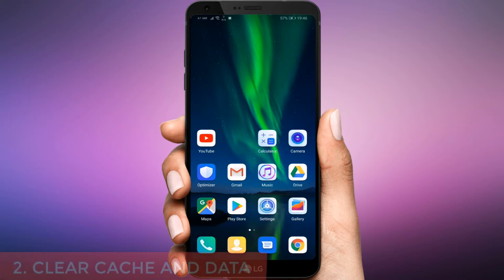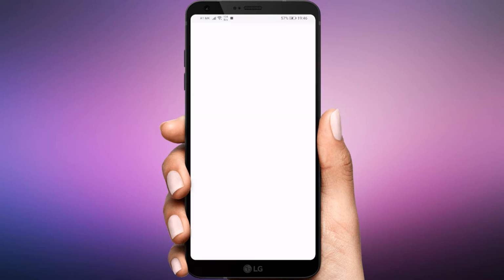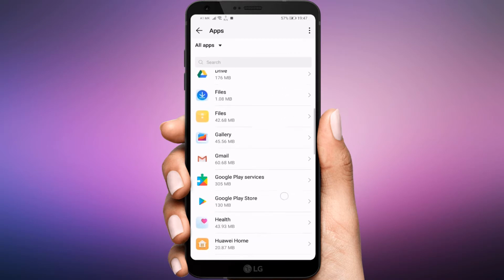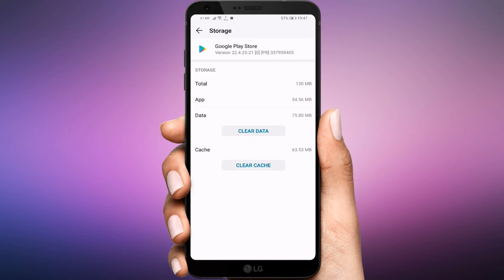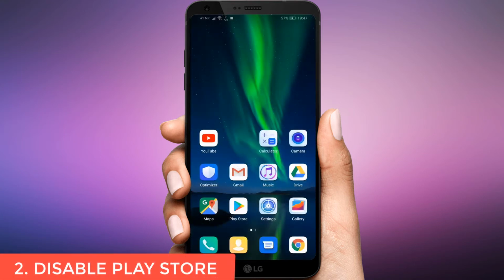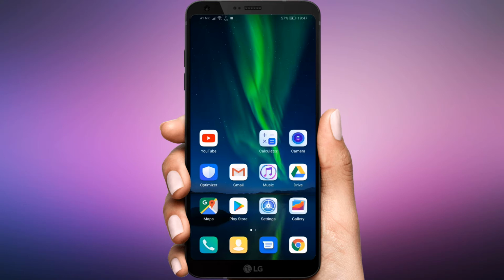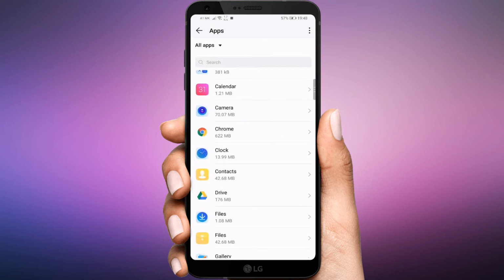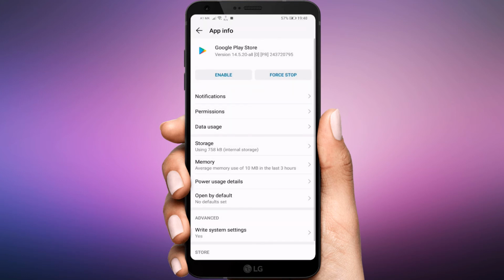Fix Play Store Showing Error Checking for Updates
Fix Play Store Show­ing Error Check­ing for Updates, How To Fix Error Checking for Updates on Play Store

When they open Play Store to update apps, they are greeted by the message ‘Error checking for updates.’ If you are getting the same error while trying to update apps, we have listed fixes to solve the problem.